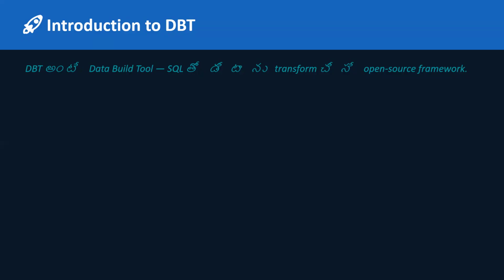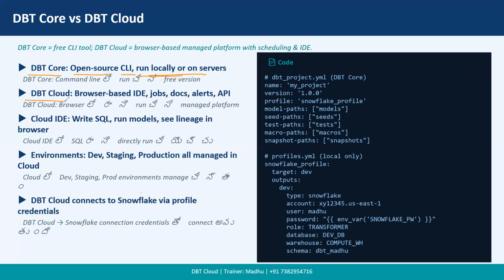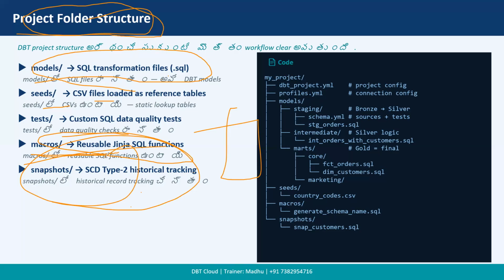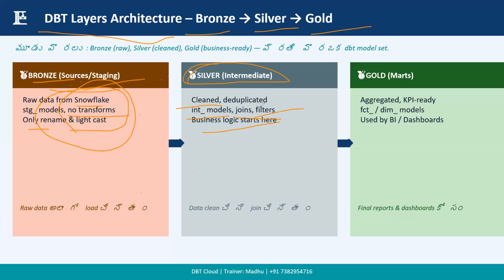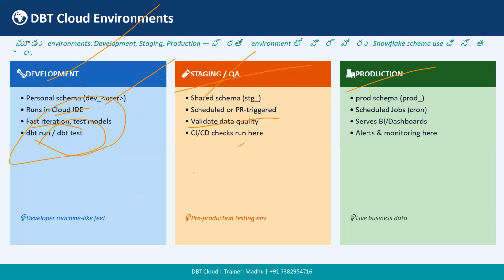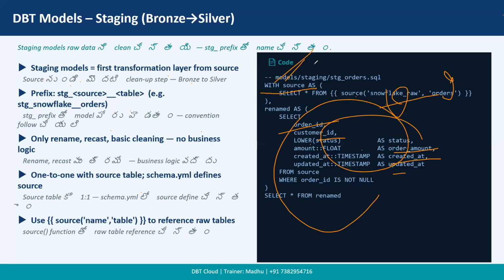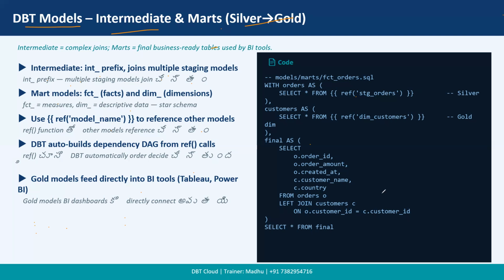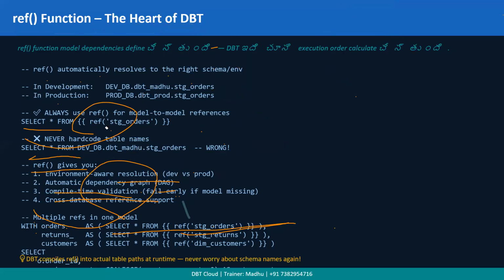DBT Cloud Day 1: ELT, Models, Layers & Environments | Free Course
🚀 DBT Cloud COMPLETE Day 1 | Free Data Engineering Course | Trainer Madhu

Welcome to the most complete DBT Cloud Day 1 session on YouTube — completely FREE!
In just 40 minutes, you'll go from zero to understanding the full dbt workflow used
in real data engineering teams working with Snowflake.

📌 WHAT YOU WILL LEARN IN THIS VIDEO

✅ What is DBT (Data Build Tool)?
DBT stands for Data Build Tool. It is an open-source SQL-first transformation
framework that runs INSIDE your data warehouse — Snowflake, BigQuery, Redshift.
You write SQL, DBT compiles and runs it. No Python needed. No complex pipelines.

✅ ELT vs ETL — What is the difference?
Traditional ETL: Extract → Transform → Load (transform happens OUTSIDE the warehouse).
Modern ELT: Extract → Load → Transform (transform happens INSIDE Snowflake).
DBT is the T in ELT. It only does transformation. Raw data stays in Snowflake.
DBT reads it, transforms it, and writes results back — all inside the warehouse.

✅ DBT Core vs DBT Cloud
DBT Core = free, open-source CLI tool. You install it locally and run via terminal.
DBT Cloud = managed browser-based platform with IDE, job scheduling, environments,
hosted documentation, API webhooks, and team collaboration features.
For professional teams and production use → DBT Cloud.

We cover the complete dbt project structure: models/, seeds/, tests/, macros/,
snapshots/, dbt_project.yml, profiles.yml — and what goes where and why.

✅ Three-Layer Architecture — Bronze → Silver → Gold
This is the most important concept in dbt.
BRONZE = Raw tables from Snowflake (we never modify these)
SILVER = Staging models (stg_) — rename, cast, clean, deduplicate
GOLD = Mart models (fct_ and dim_) — aggregated, business-ready, used by BI tools
Every professional dbt project follows this architecture!

✅ DBT Cloud Environments
Development: your personal schema (dev_yourname) — experiment freely
Staging / QA: shared team environment — CI/CD tests run here on Pull Requests
Production: live business data — powers dashboards and BI tools
This separation prevents bugs from reaching production.

✅ Staging Models (Bronze → Silver)
One staging model per source table. Always use the source() function to reference
raw tables. Use stg_ prefix. Only rename, cast types, filter nulls — no business logic.

✅ Intermediate Models (Silver → Silver)
Use int_ prefix. Complex joins, calculations, and business logic live here.
This keeps staging simple and marts clean.

✅ The ref() Function — Heart of DBT
ref() is DBT's superpower. Instead of hardcoding table names, you write
{{ ref('stg_orders') }} — DBT automatically resolves the right schema based on
your environment (dev vs prod). It also builds the dependency DAG automatically
so models run in the right order every time. NEVER hardcode table paths!

📅 FULL COURSE SCHEDULE (DBT Cloud)
Day 1 → Intro, ELT, Models, Layers, Environments (THIS VIDEO)
Day 2 → Sources, Freshness, Tests (built-in + custom)
Day 3 → Materializations: Table, View, Incremental, Ephemeral
Day 4 → Seeds, Jinja, Variables, If/For Loops
Day 5 → Macros, dbt-utils, Custom Packages
Day 6 → Snapshots, SCD Type-2, Hooks
Day 7 → DBT Docs, Lineage Graph, CI/CD, Production Deployment

⏱️ TIMESTAMPS
00:00 – Introduction & Welcome
02:00 – What is DBT?
04:00 – ELT vs ETL explained
06:00 – DBT Core vs DBT Cloud
07:30 – Project Folder Structure
09:00 – Bronze → Silver → Gold Layer Architecture
11:00 – Dev, Staging, Production Environments
13:00 – Staging Models (stg_)
15:00 – Intermediate & Mart Models
16:30 – ref() Function Deep Dive
18:00 – Summary & Next Steps

👨‍🏫 ABOUT THE TRAINER
Trainer Madhu is a professional Data Engineering trainer with hands-on
experience in Snowflake, DBT, Python, SQL, and cloud data platforms.
📧 Available for corporate training & mentorship

🔔 HELP THIS CHANNEL GROW
If this video helped you — please:
💬 COMMENT your questions — Madhu answers every one

Your support helps us keep this course 100% FREE for everyone!